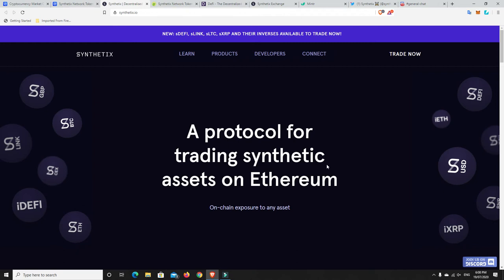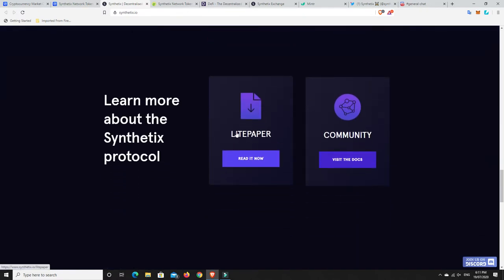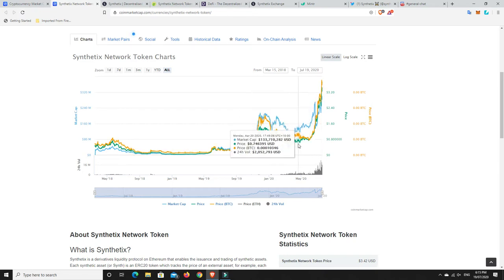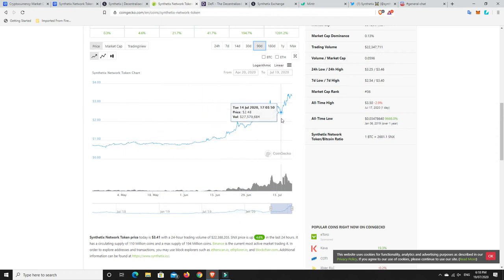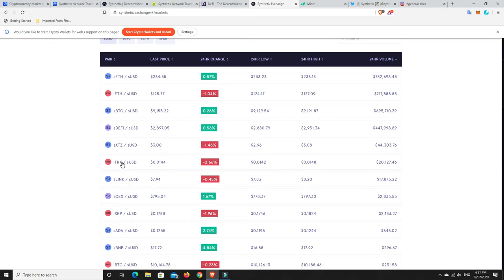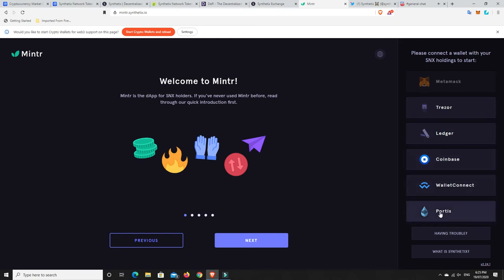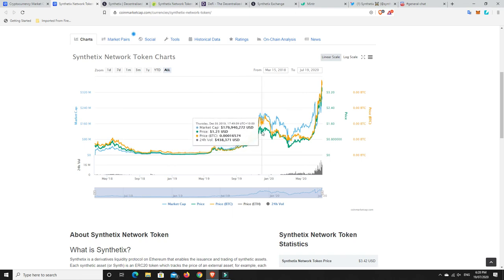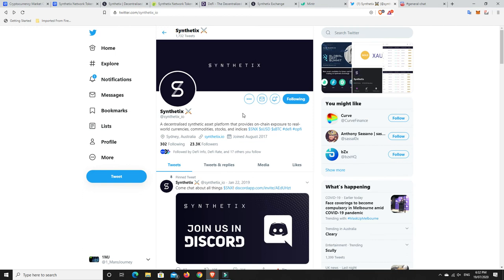Synthetix Network my #1 performer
I am not a Financial or Investment adviser and in no way should any of my vlogs be used as financial or investment advice. I am simply documenting my journey (the good and the bad) and my content is for educational and entertainment purposes only. I am not offering any financial or investment advice and I am not recommending you do what I am doing without doing. Do your own research and make your own decisions.